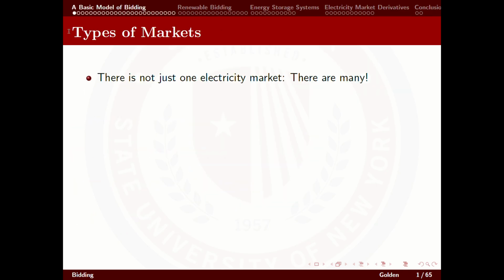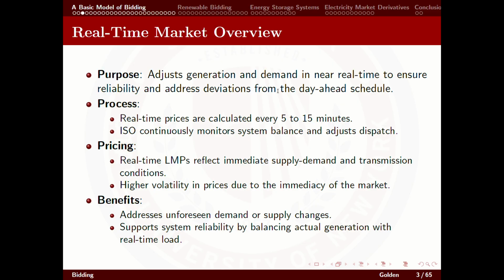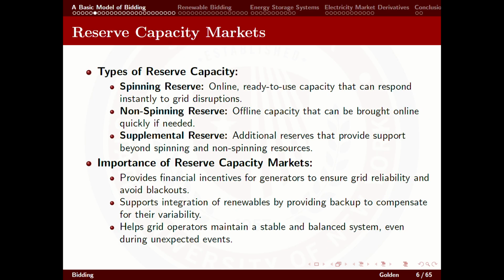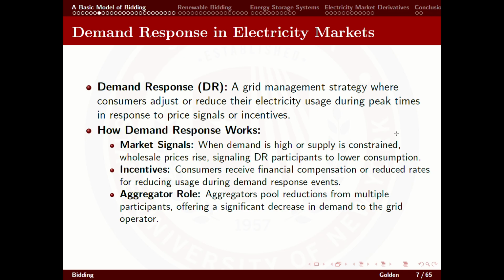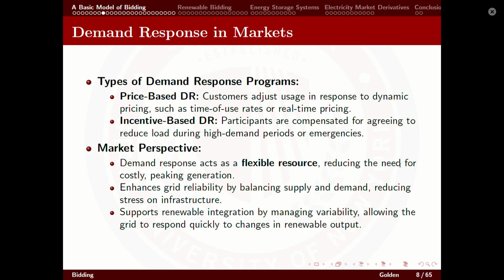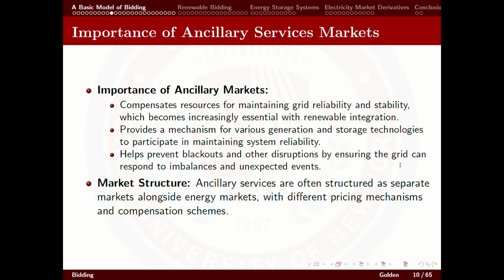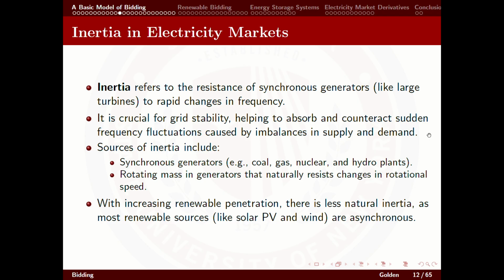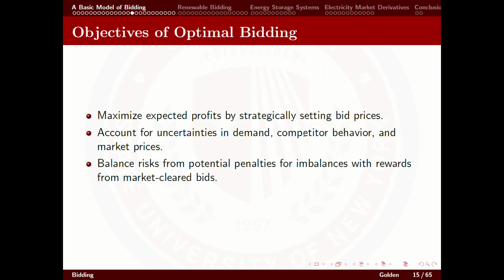Environmental and Natural Resource Economics: 11.0 Intro to Bidding in Electricity Markets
In this video, I begin my look at bidding in electricity markets with a discussion of the types of markets available in the electricity markets.